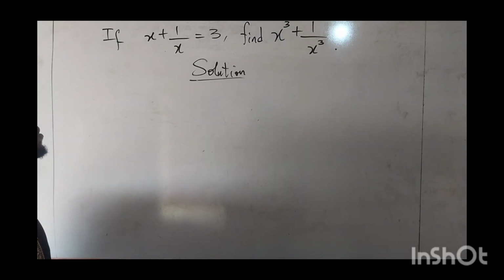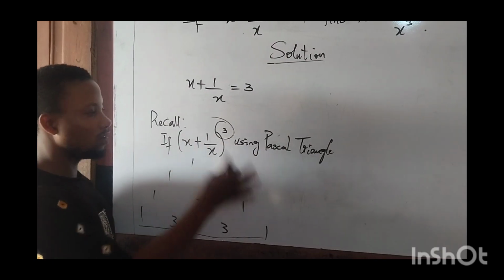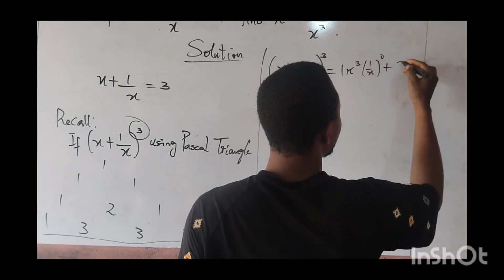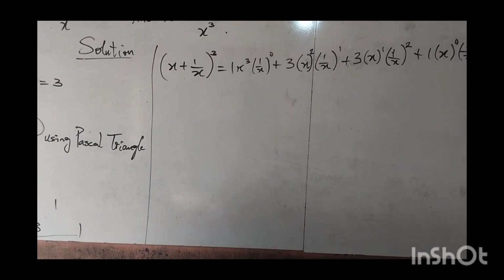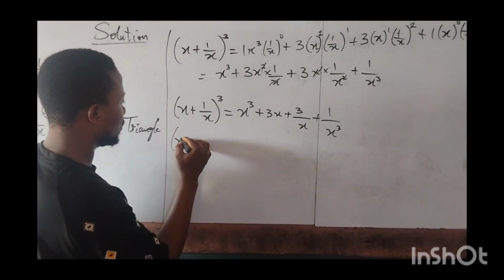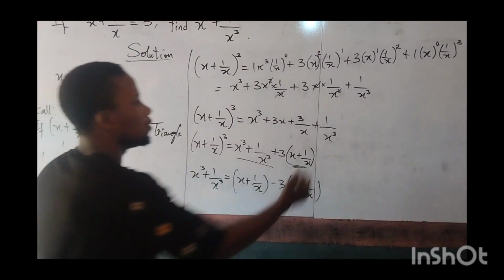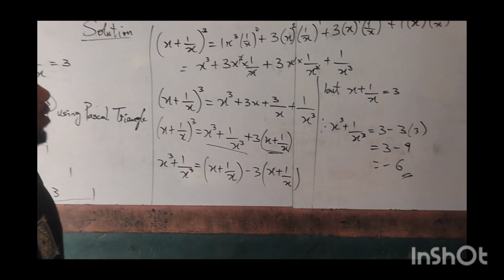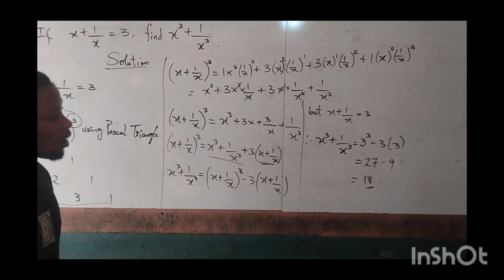Deep expansion with Pascal Triangle. Smartness is all you need. Can you do it?